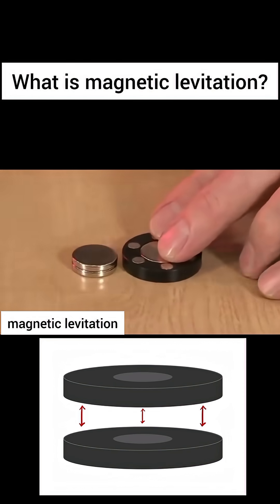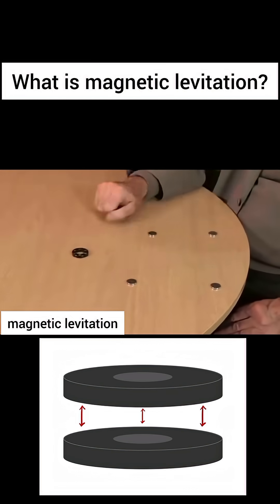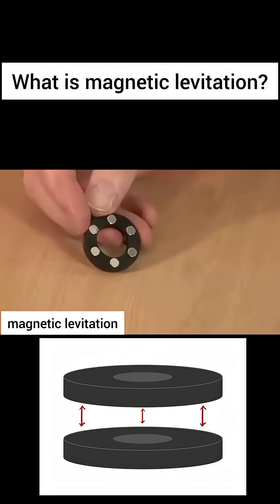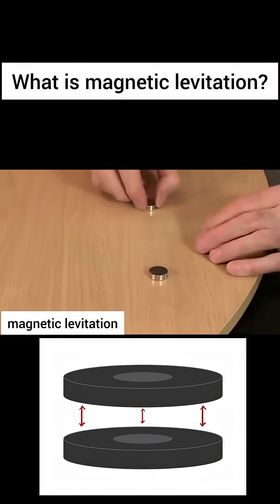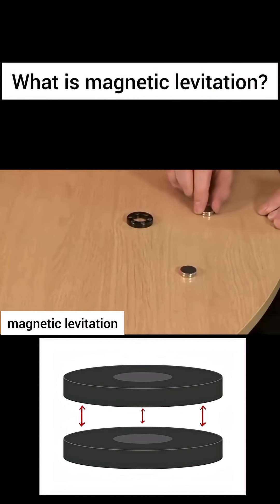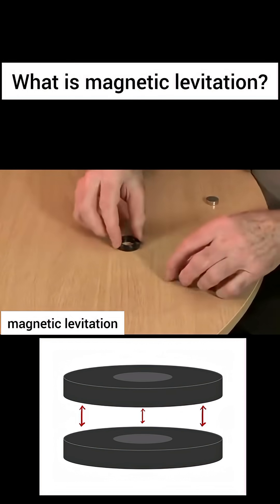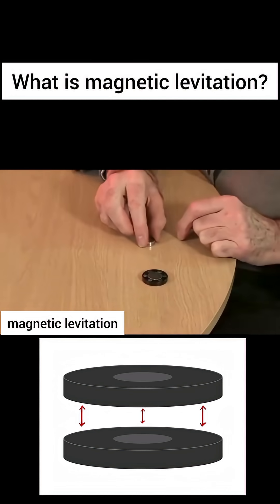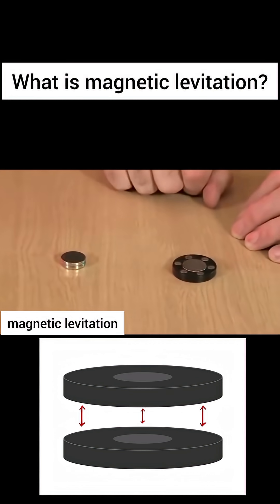what is magnetic levitation?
Magnetic levitation—often called maglev,  is a method of suspending an object in space using magnetic forces alone—no strings, no supports, no contact. It works by counteracting gravity with magnetic repulsion or attraction.

Basic Principle:

    Like poles repel: North vs. North or South vs. South push away from each other.

    Opposite poles attract: North vs. South pull toward each other.

    By balancing these forces, objects can float stably in midair.

Key Mechanisms of Maglev:
1. Electromagnetic Suspension (EMS)

    Uses electromagnets on the vehicle and ferromagnetic rails.

    The magnets pull the vehicle upward and sensors adjust the magnetic field to maintain a stable gap.

    Common in German maglev systems like Transrapid.

2. Electrodynamic Suspension (EDS)

    Uses superconducting magnets on the vehicle and conductive coils on the track.

    Movement induces eddy currents in the track, creating repulsive forces.

    Seen in Japan’s SCMaglev, which can exceed 600 km/h.

3. Diamagnetic Levitation

    Uses materials like graphite or bismuth that repel magnetic fields weakly.

    Can levitate small objects like frogs or water droplets in strong magnetic fields.

4. Superconducting Levitation

    Based on the Meissner effect, where superconductors expel magnetic fields.

    Enables ultra-stable levitation with zero electrical resistance.

Stability Challenges:

Earnshaw’s Theorem says you can’t achieve stable levitation with static magnetic fields alone. So engineers use:

    Active control systems (feedback loops)

    Spinning magnets (gyroscopic stabilization)
 Diamagnetic or superconducting materials for passive stability.

application:
Maglev: Trains High-speed, frictionless transport (Shanghai, Tokyo)
Contactless Bearings: Used in turbines, MRI machines, and precision instruments
Levitating Displays: Floating gadgets, lamps, and toys
Industrial Melting: Levitation melting of metals without containers
Scientific Research: Studying quantum effects and magnetic field interactions

The magnetic pressure that lifts an object can be calculated using:
P=B^2/2μ0
Where:

    P = magnetic pressure (in Pascals)

    B = magnetic field strength (in Teslas)
μ0= 4π×10^−7  N/A^2
This formula shows how stronger magnetic fields can generate more lift.

but profoundly explained by me here***.